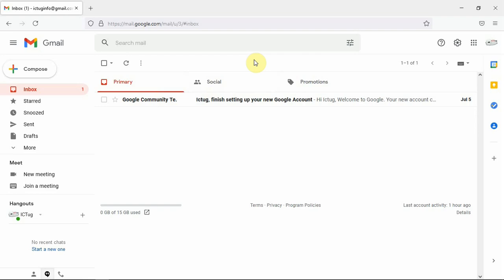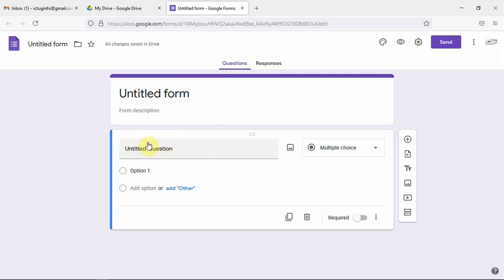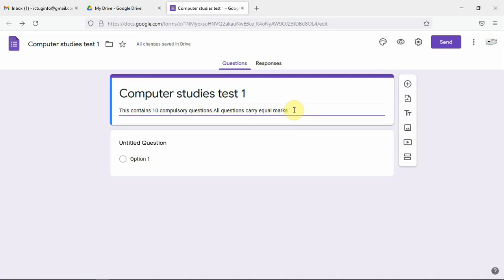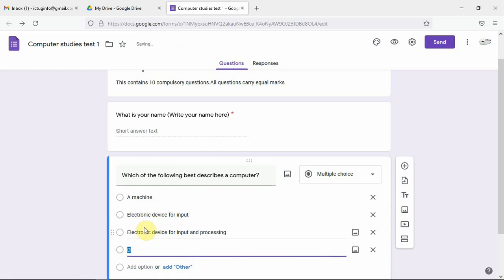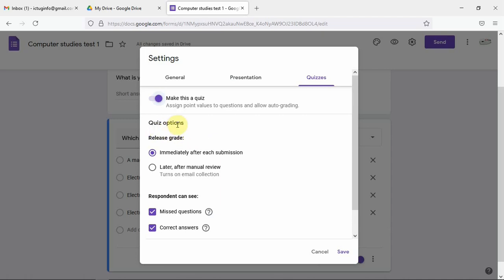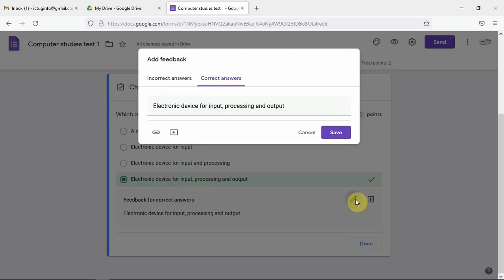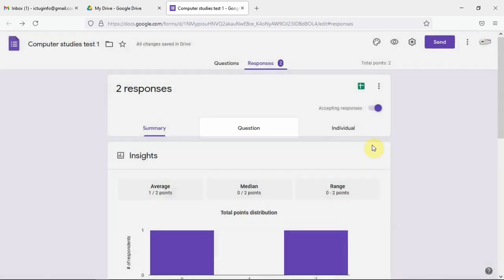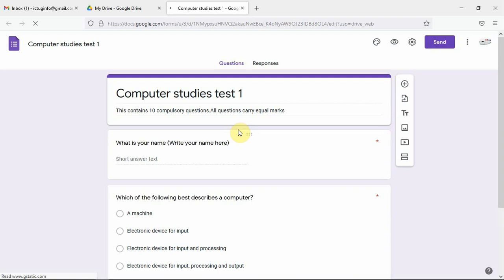How to use Google Forms for Assessment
Assess your learners with Google forms. Watch this tutorial to learn how this is possible!